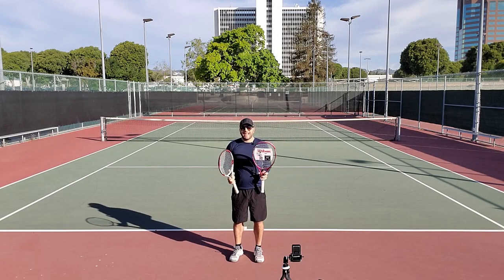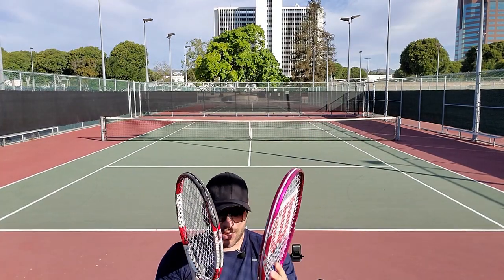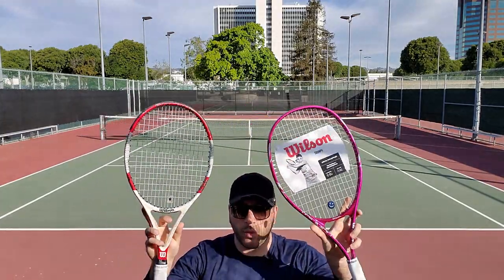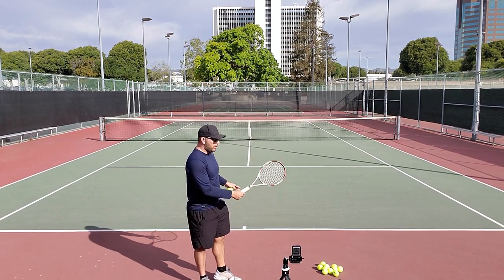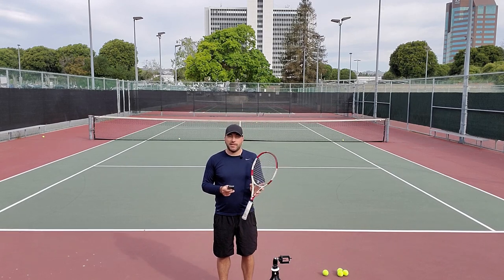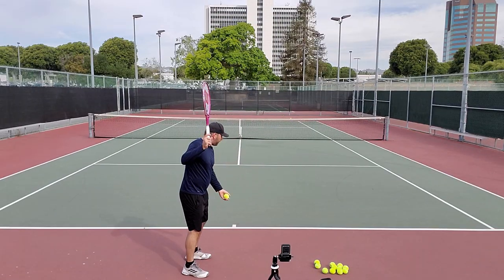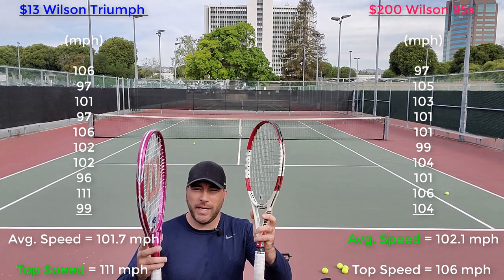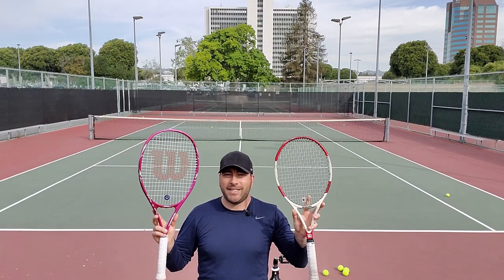$13 Racquet vs. $200 Racquet | Tennis Unlocked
I've always been curious if a cheap racket can hit a ball as hard as an expensive racket...in this video I find out for myself.